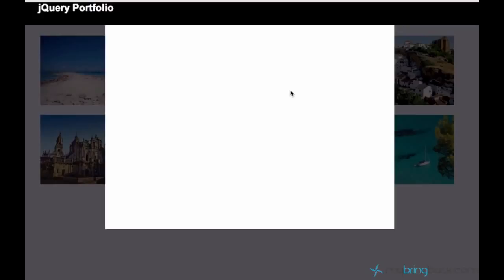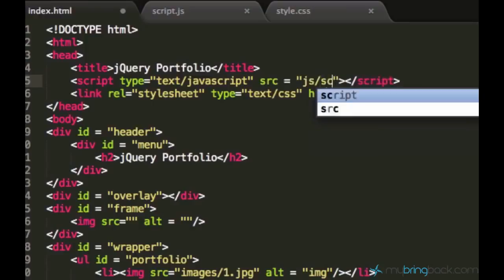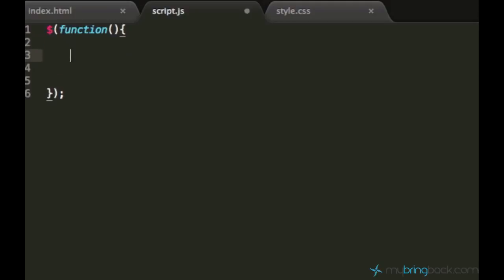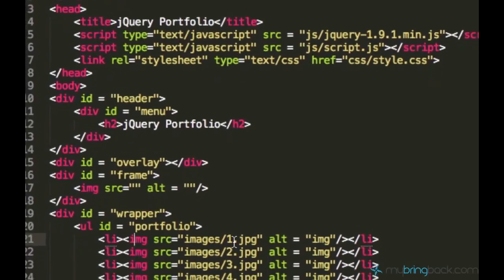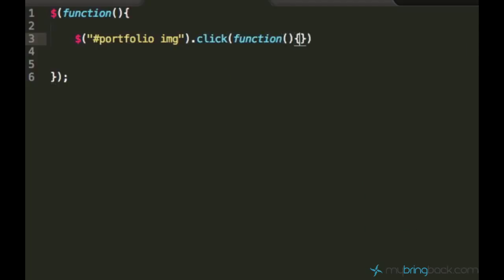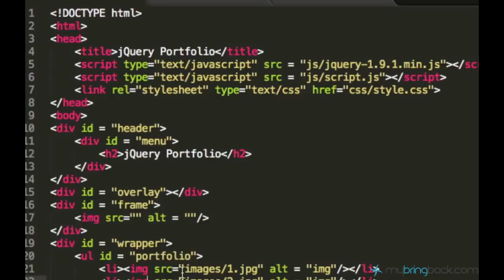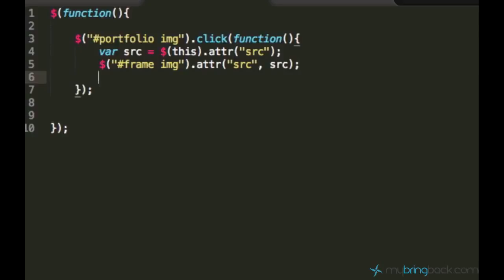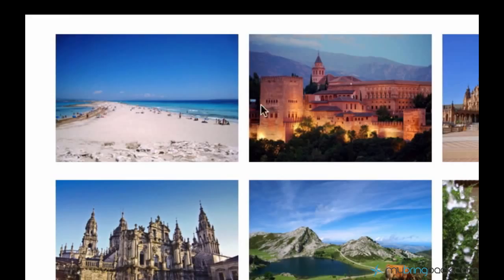jQuery and AJAX Tutorials 22 Interactive Portfolio